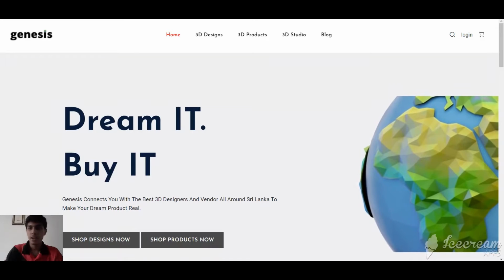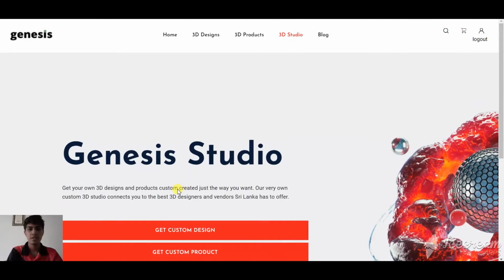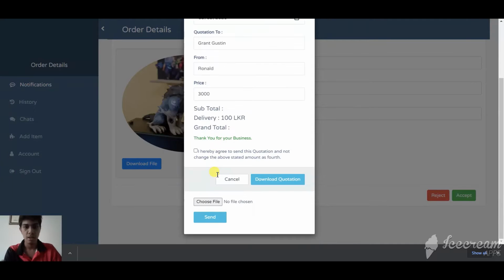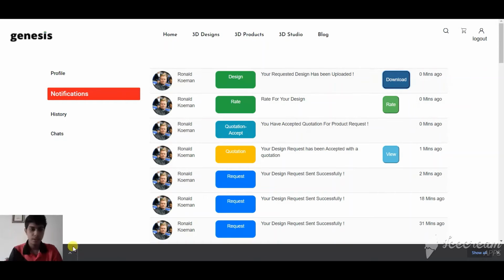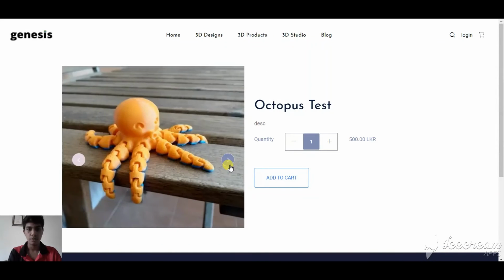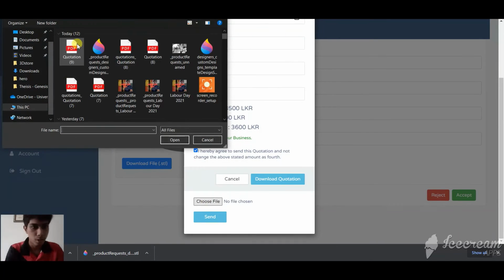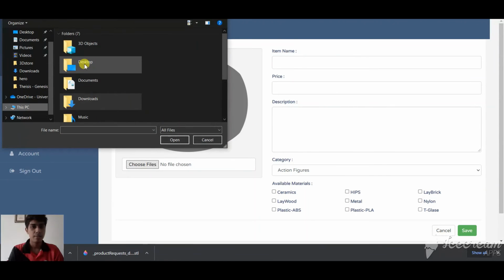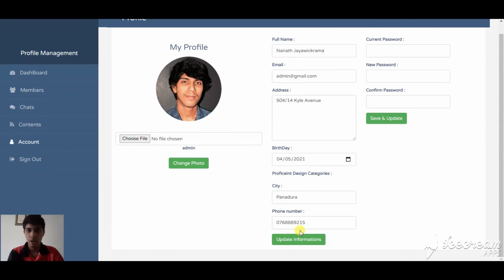Genesis - Final Year Project Solution (Prototype Demonstration)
This video provides an walkthrough of the prototype solution created for my Final Year Project in B.Sc. Business Information Systems.

The  functionalities of each stakeholder in the system along with the main process flows are demonstrated in the perspective of each user in the video.